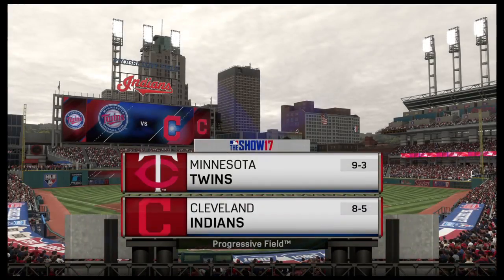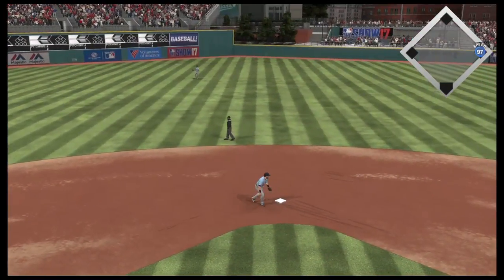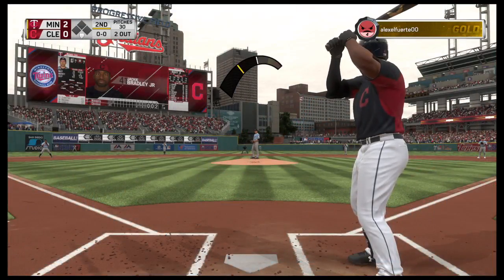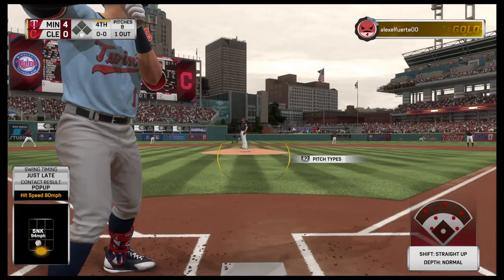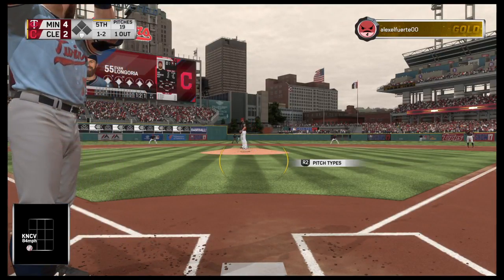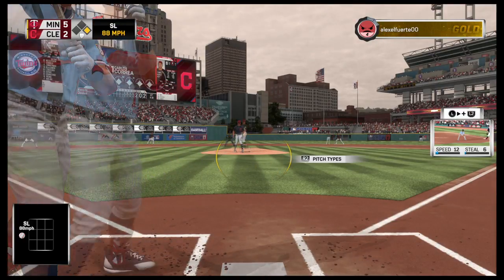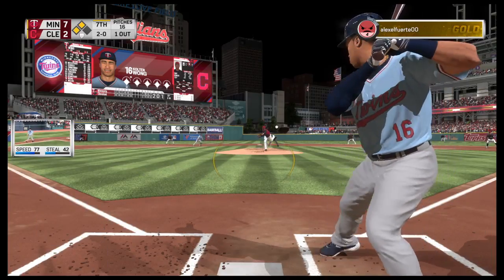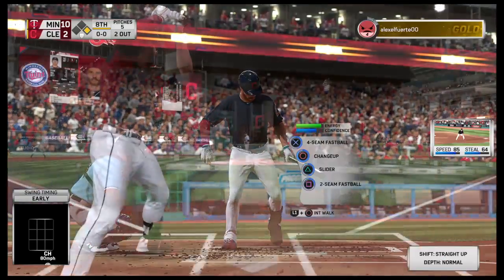El Fuerte vs Sam Sie7e